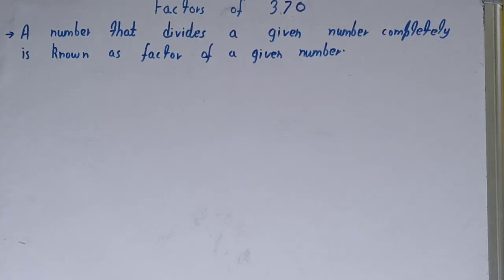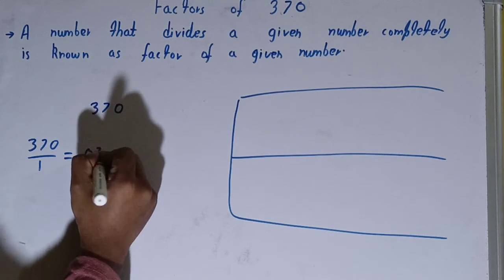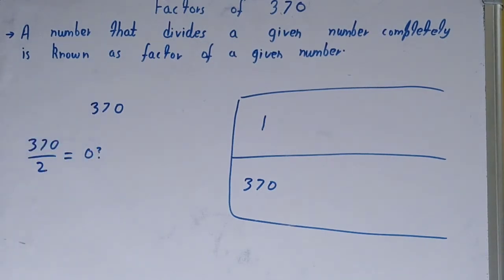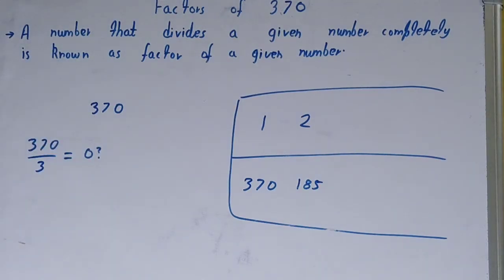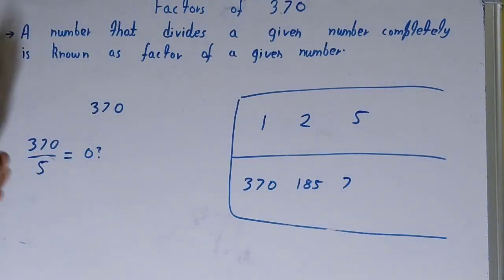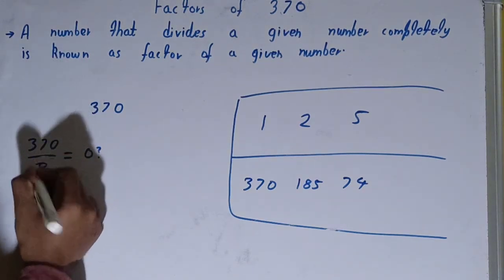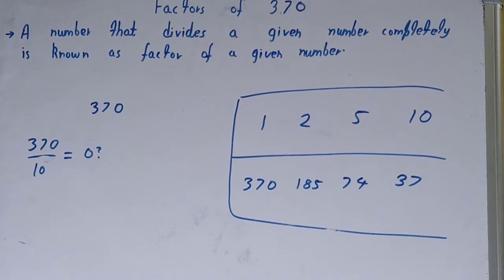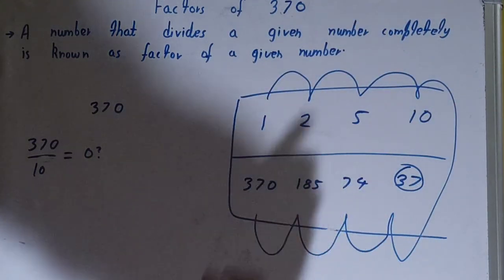Factors of 370